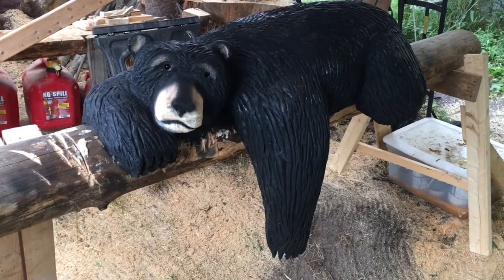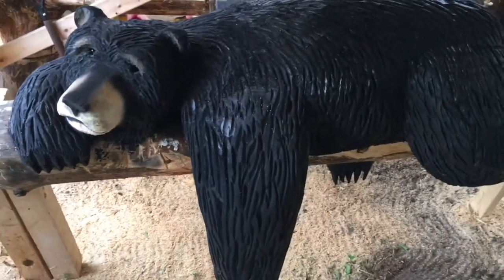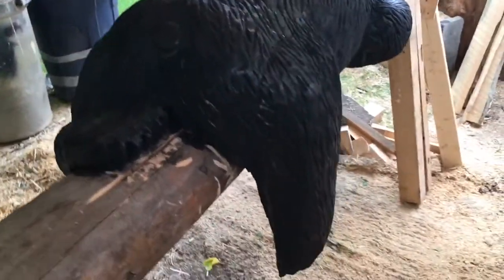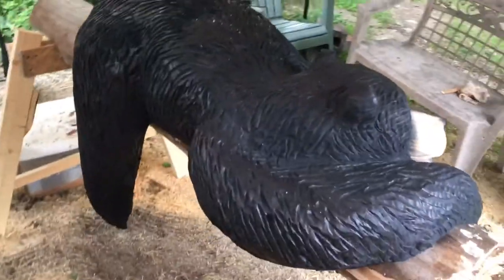Chainsaw carving a bear sleeping on a log part 4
In this video I will be finishing up the bear on a log carving .
Warning: If you decide to try to chainsaw carve you are doing so at your own risk . This is not the safest thing to be doing with your free time . I can’t be held responsible if you get hurt that’s on you .

If you decide to purchase any of the items that I have linked it is up to YOU , to follow any safety guidelines suggested by the product .It is up to you to read reviews and descriptions of any of the products  I have listed  so you can make a purchase that best fits your needs.